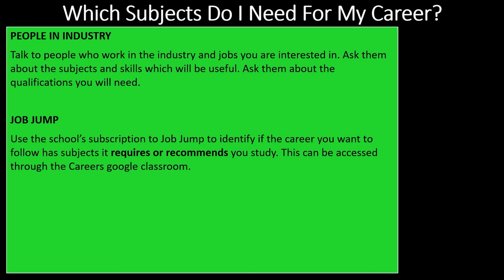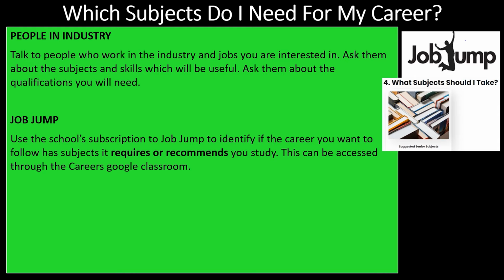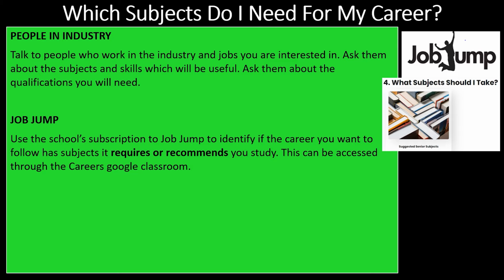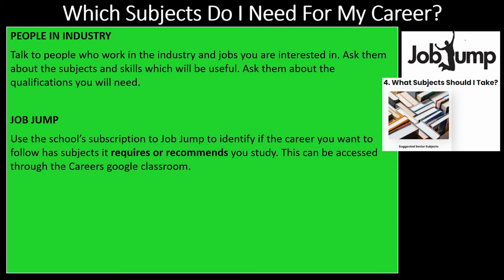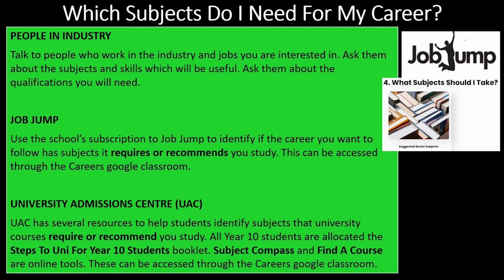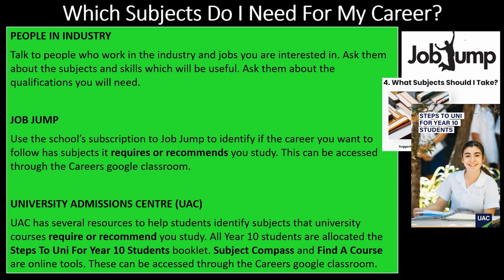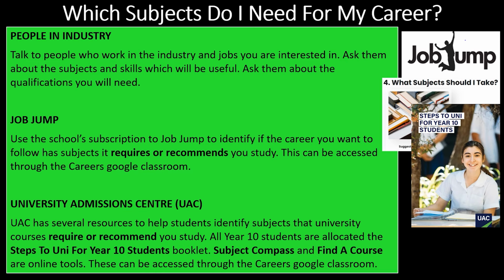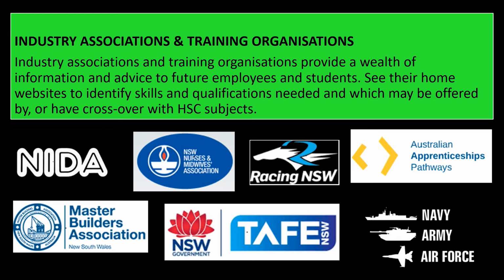6. Where Do I Find Information About Each Subject?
Stage 6 subject information video for Mulwaree High School. Stage 6 subject information video for Mulwaree High School.